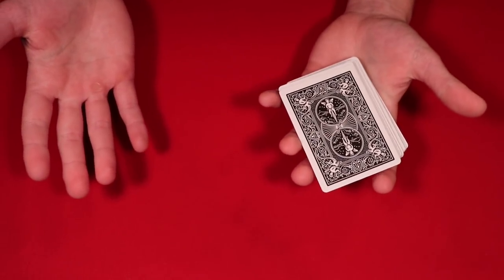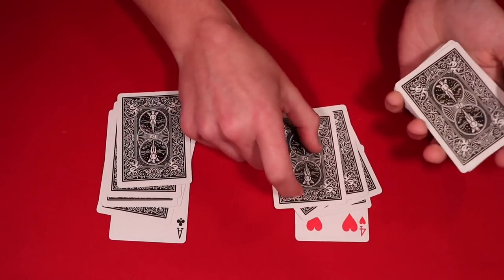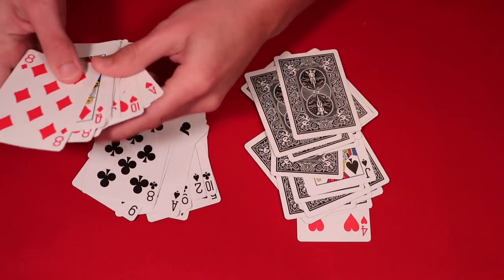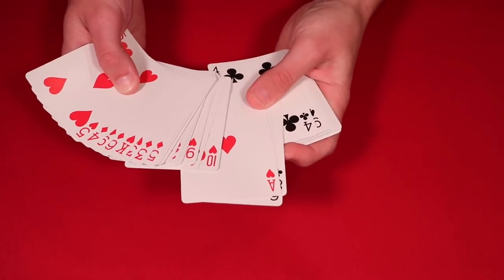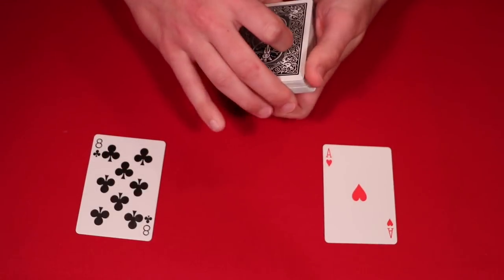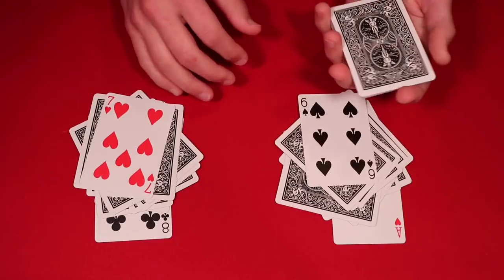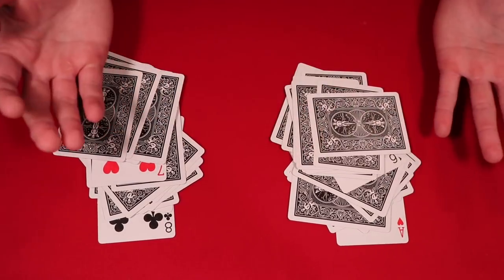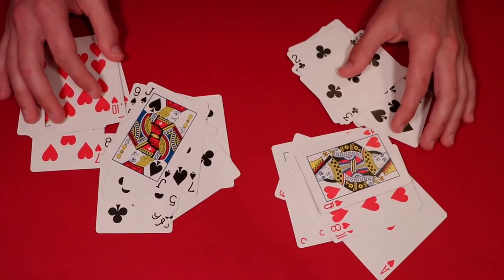This Card Trick is Out of this World!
My Equipment! –

Alright guys, so today I'm showing you all another really cool card trick where your spectators will be doing all the work!  I finally got a new laptop and was able to edit the video that's been uploaded, the last one had coffee spilled on it!